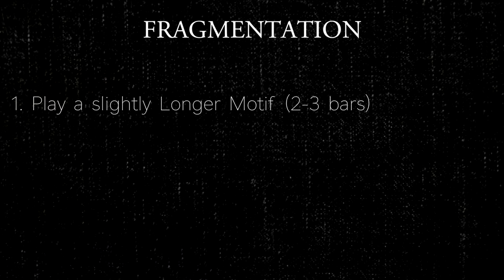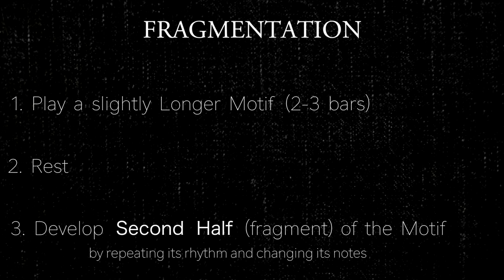Motivic Development - Fragmentation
This is another motivic development technique - FRAGMENTATION.

Before watching it please check out the previous videos in the motivic development series playlist. They all build one on top of each other:

"Ruslan's sensitive touch and lyric beauty shine on every track" – Chick Corea

"Ruslan's uniqueness comes from encompassing in one person a virtuoso pianist, a spirited writer, and a producer with his own sound" – Stanley Clarke

"Charming, sophisticated, and subtle music" – Bob James

"I highly recommend anything that Ruslan puts out or plays on. He’s one of my favorite musicians" – Larry Carlton

"Ruslan has a depth and feel to his playing that defies genre. Whether on stage or on recordings, his great ability shines"  – Josh Groban

"Ruslan Sirota is a Grammy award winning pianist and composer residing in Los Angeles.

Ruslan was born un Ukraine and immigrated to Israel with his family in the early 90s.  In 1999 he moved to the US to attend Berklee College of music on a full scholarship. Since Graduating, Ruslan has toured and recorded with Thundercat, Kamasi Washington, Marcus Miller, Black Eyed Peas, Chick Corea, Josh Groban, George Duke, Stanley Clarke and countless others".